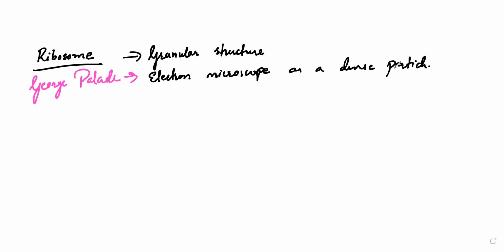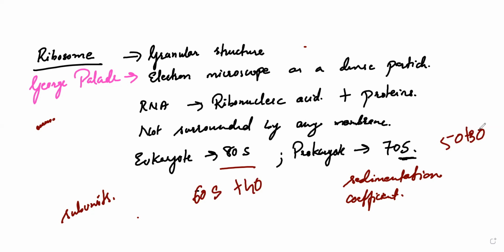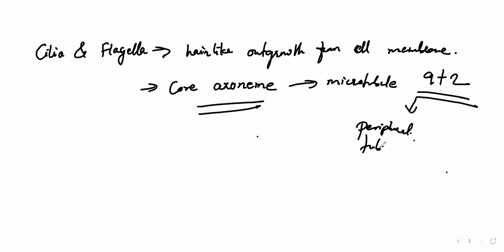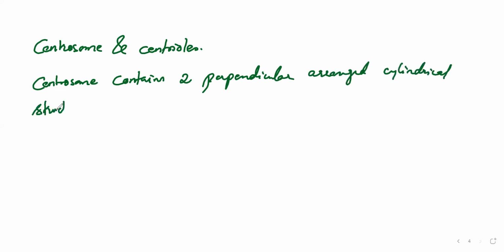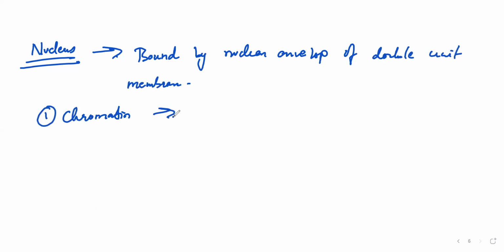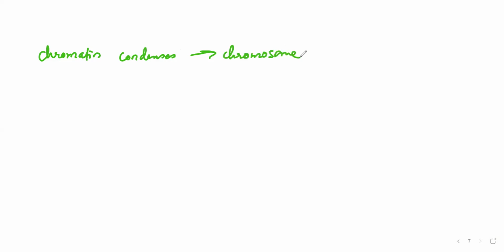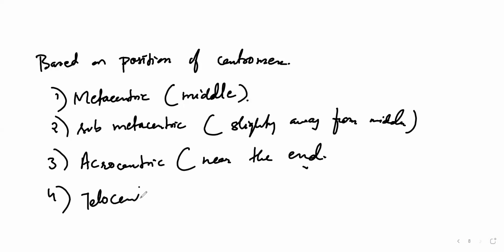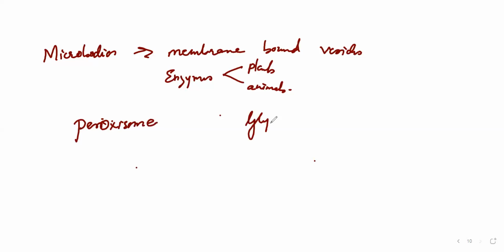Eukaryotic Cell Organelles Part 2 by Sini Sanjeev